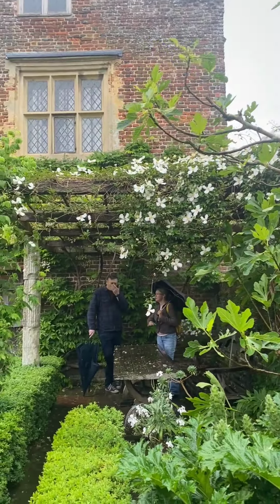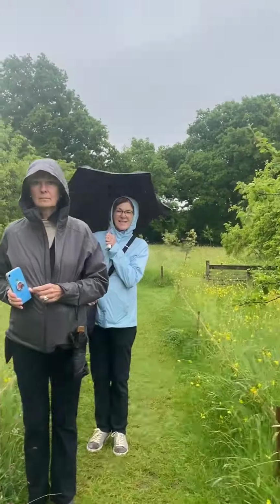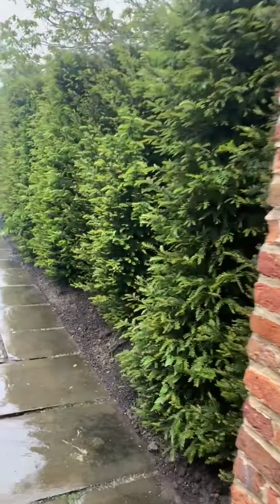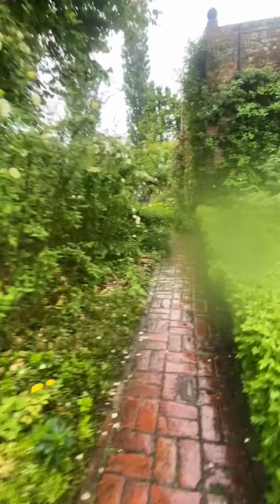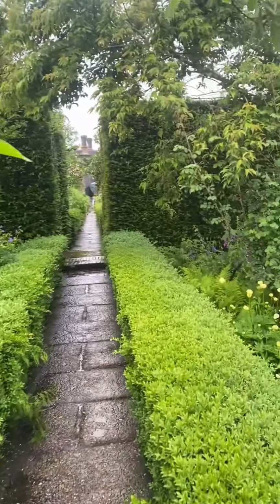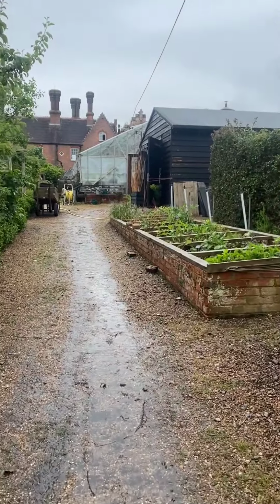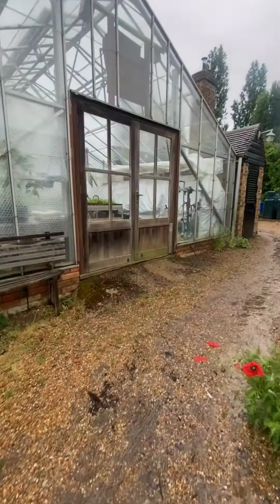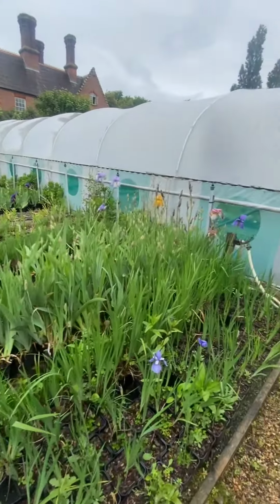Sissinghurst Castle Garden May 2022.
Sissinghurst Castle Garden is one of the top gardens in the world. This amazing garden is a once in a lifetime destination at any time of year. learn a little about its history and have a quick tour through this amazing garden. Don and Donna Burnett have graciously donated this video for all of us to see to introduce this castle garden for those who wish to see this amazing site. If you ever get the chance to attend this heritage site you will be gobsmacked!
enjoy this short film.

Don Burnett and Ken Salvail have hosted The Garden Show from Kelowna BC for many years and are happy to answer gardening questions year round on this entertaining phone in program every Saturday morning. Follow the links below and join in on the fun each week.